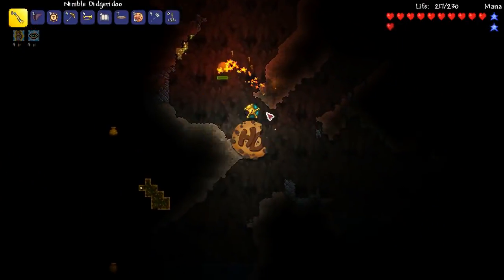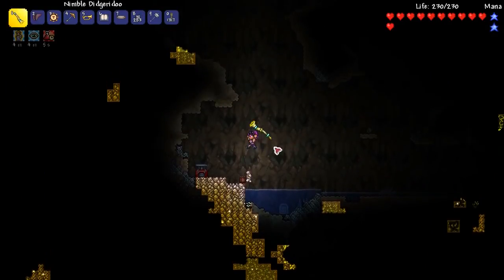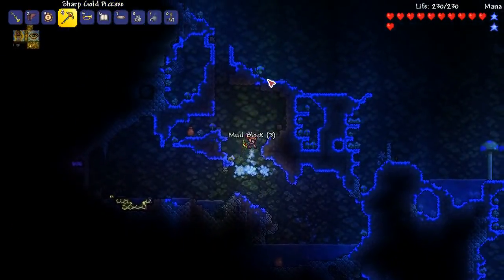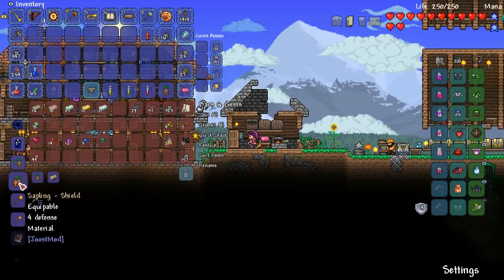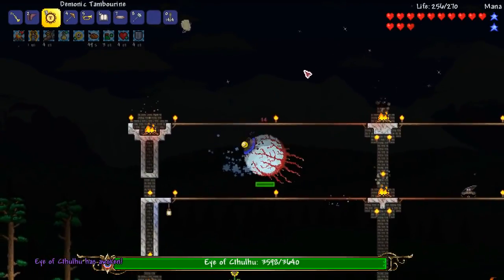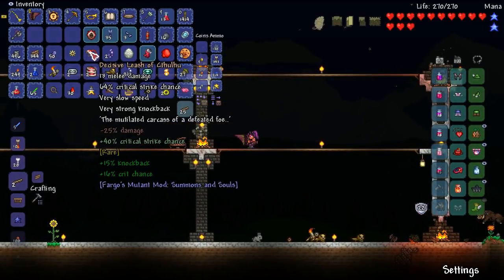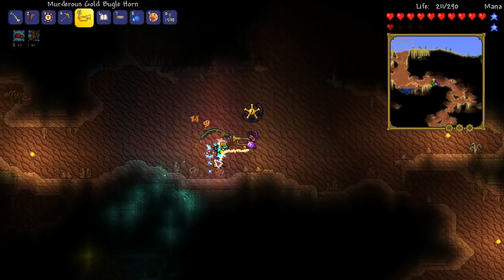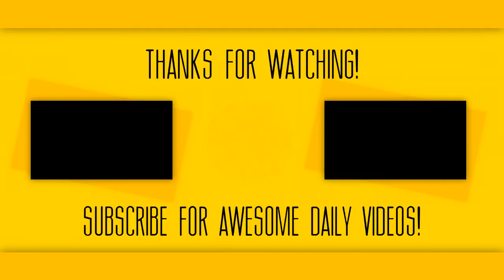Terraria BRITNEY VS CTHULHU & Bard INSPIRATION! | Terraria THORIUM BARD Let’s Play | PC 1.3.5 #5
Terraria THORIUM BARD Let's Play follows the story of Britney the Bard as she explores the world in search of the powerful Throium mod Bard Class weapons! Can she get all the Thorium Bard items and become the champion Bard of Ensemble? Let's find out!

❤️ Follow HappyDays?

😍 Support HappyDays?

📧 Email HappyDays?

Thank you to our Silver Cookie and above Patrons for July!
★Miguel.H★Turtle★Melody.R★Dekrosna★Lania.S★Ethan.C★Ethan.E★Veronica.B★Enderpro66★David.S★Joe.S★Aidan.O’C★Kavi.D★LegendaryWarrior★

🦄 Terraria Thorium Mod List
Thorium, Split, Antiaris, Joost, Elements, Omniswing, WeaponOut, Even More Modifiers, Crystilium, Luiafk, Boss Checklist, Recipe Browser, Fargo's, Alchemist, imksushi, MaxStacksPlus.

👾 Terraria Thorium Mod
The Terraria Thorium Mod contains 1800 new items, 55 new armor sets, 180 new enemies and banners, 150 new tiles, blocks and furniture, 10 new town NPCs, 11 new boss encounters, a new biome, the Aquatic Depths, 2 new classes, the bard and healer class. Thorium is a huge Terraria gameplay mod which enhances all aspects of Terraria. It can be downloaded from the Terraria Forums or using tModLoader from within Terraria. Enjoy!